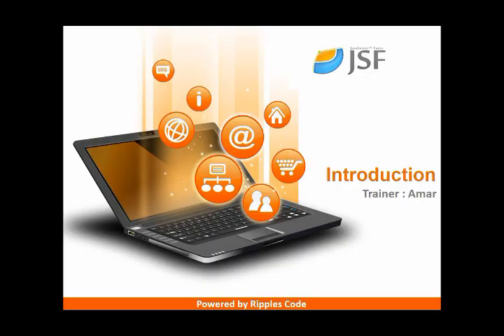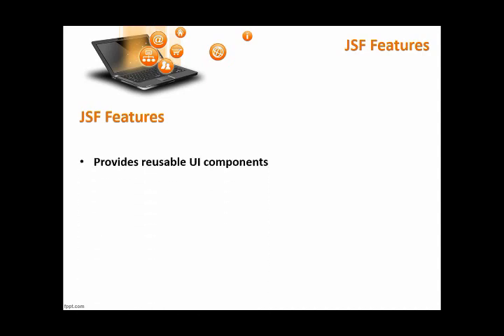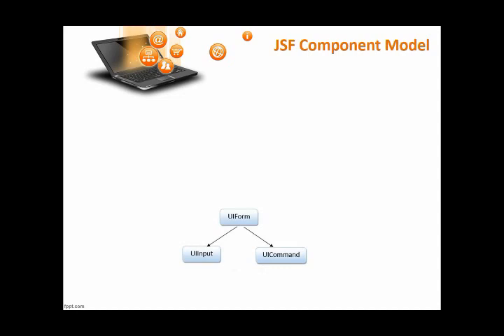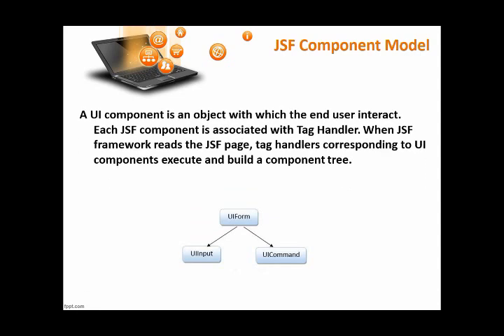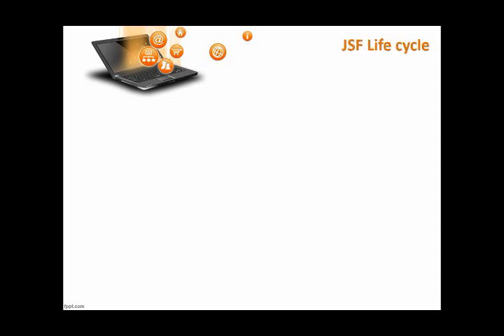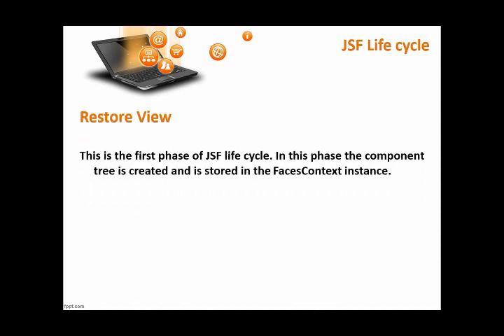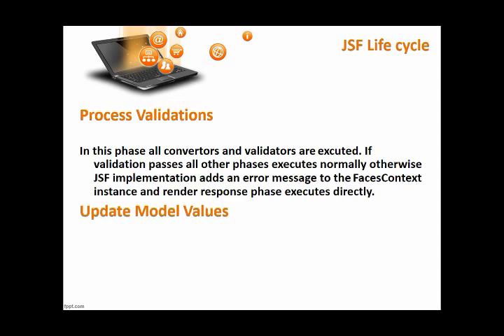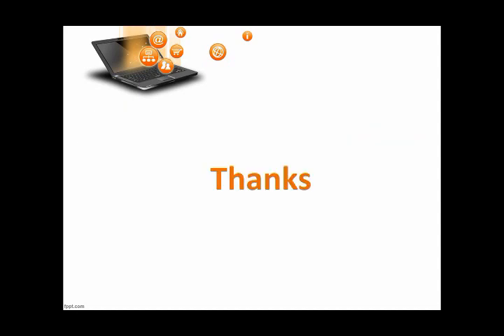JSF Introduction Part 1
JavaServer Faces (JSF) is a new standard Java framework for building Web applications. It simplifies development by providing a component-centric approach to developing Java Web user interfaces. JavaServer Faces also appeals to a diverse audience of Java/Web developers. "Corporate developers" and Web designers will find that JSF development can be as simple as dragging and dropping user interface (UI) components onto a page, while "systems developers" will find that the rich and robust JSF API offers them unsurpassed power and programming flexibility. JSF also ensures that applications are well designed with greater maintainability by integrating the well established Model-View-Controller (MVC) design pattern into it's architecture. Finally, since JSF is a Java standard developed through Java Community Process (JCP), development tools vendors are fully empowered to provide easy to use, visual, and productive develop environments for JavaServer Faces.